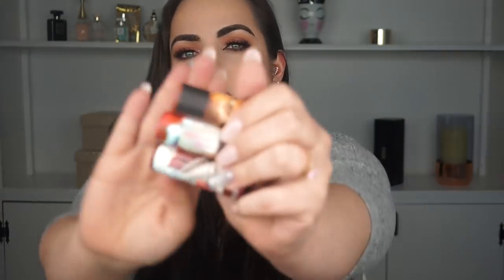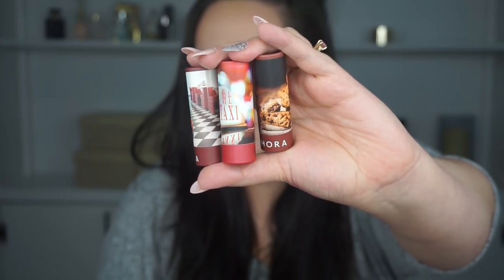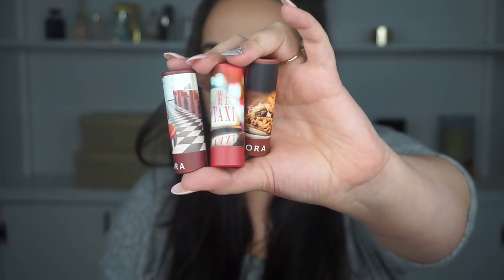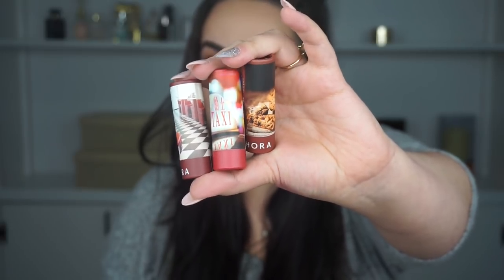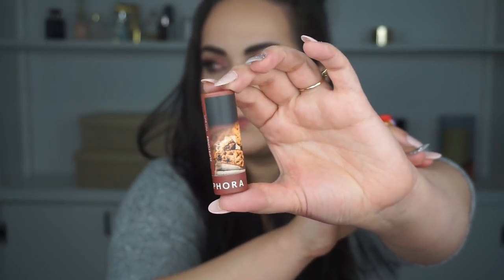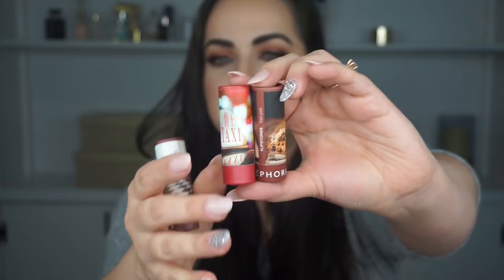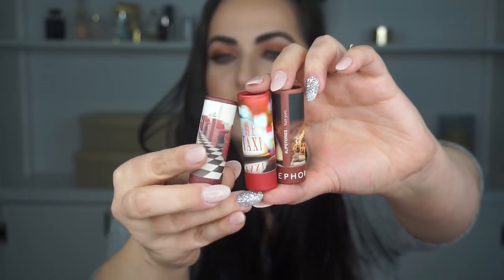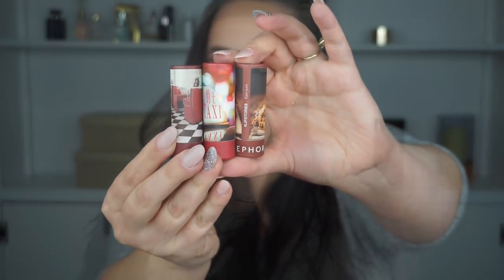Sephora Collection New LIPSTORIES Lipsticks Only $8! Lip Swatches and Review | Patty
Sephora Collections Lipstories Lipsticks are only $8! They are now available at Sephora! Enjoy these Lip Swatches!

Por favor Subscribete, ayúdame a llegar a 1000 subscriptores!

The swatches start at minute 3:40...longest intro ever! lol